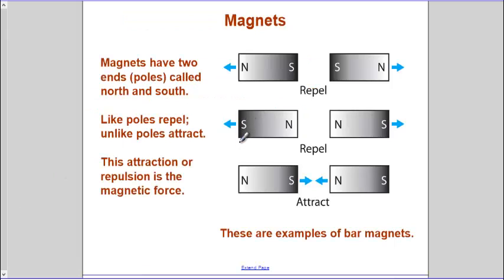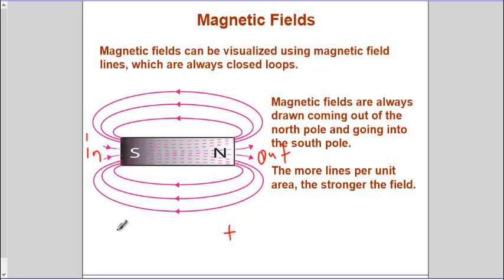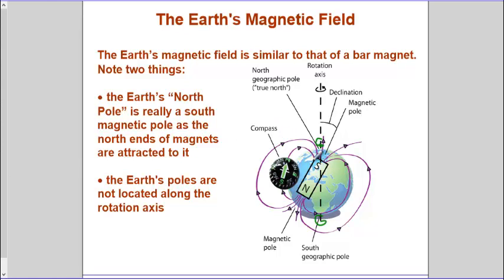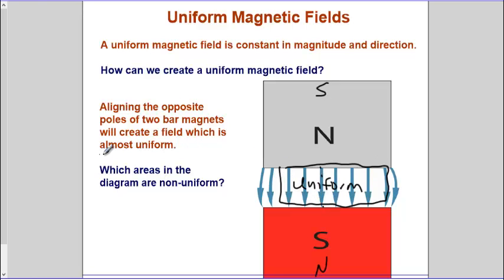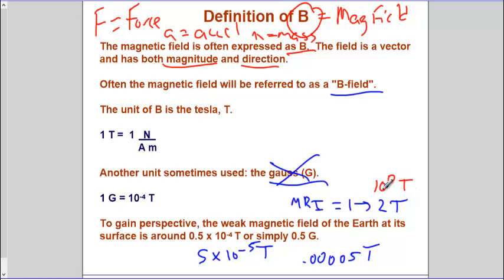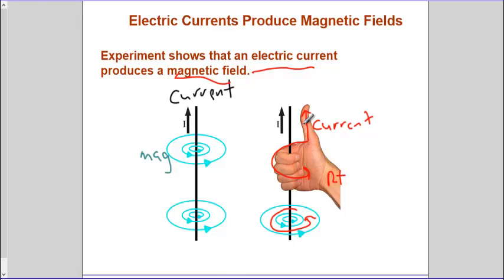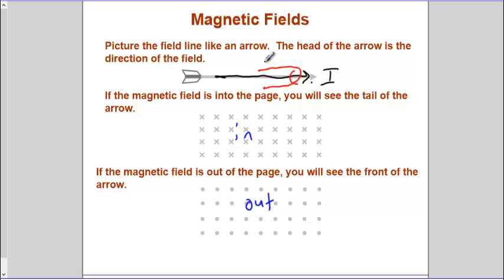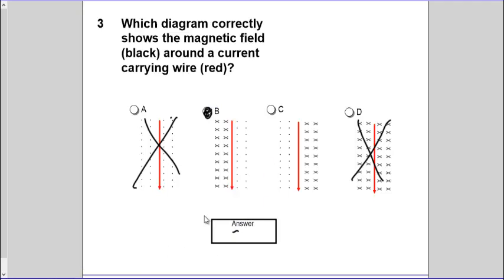Magnetism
30 minute introduction to the Magnet Chapter.  ENJOY!
Use this info to answer mag field homework problems.